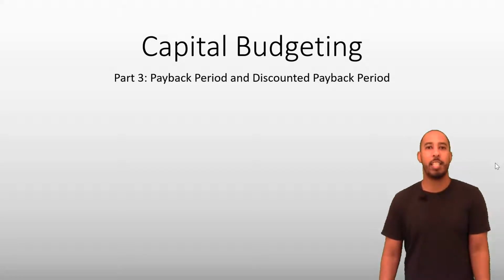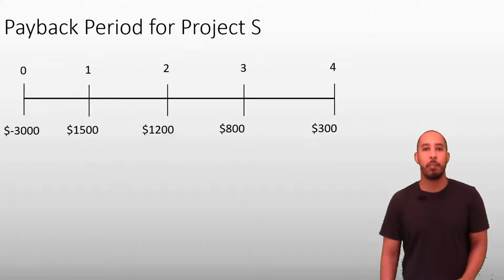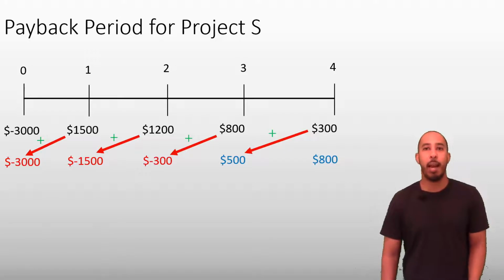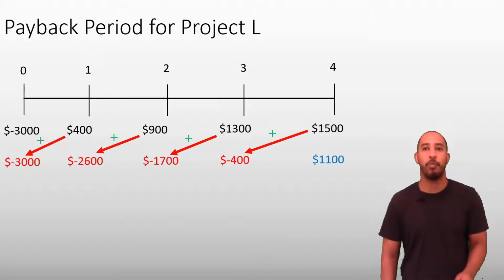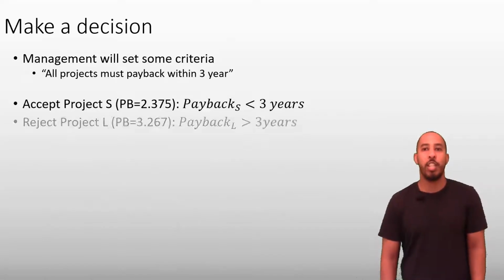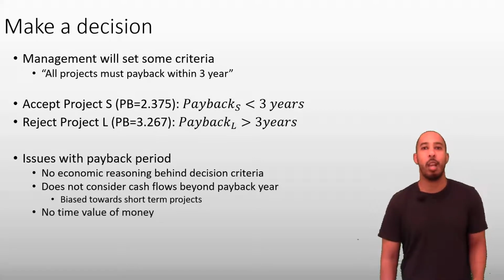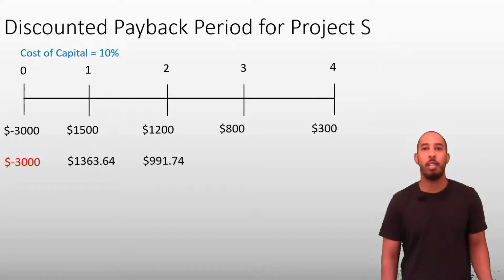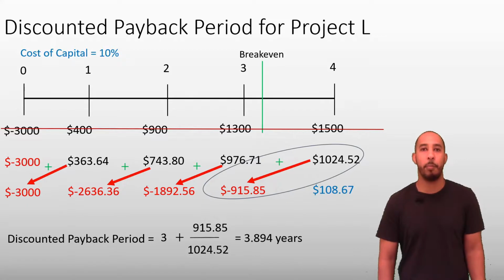11-3-Capital Budgeting (pt.3) - Payback Period